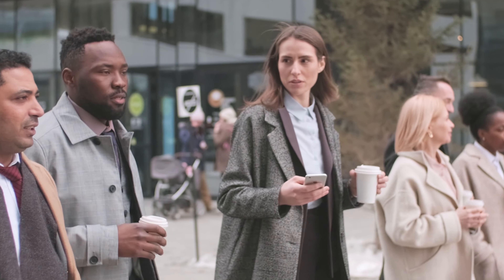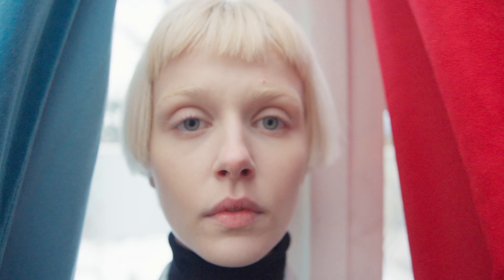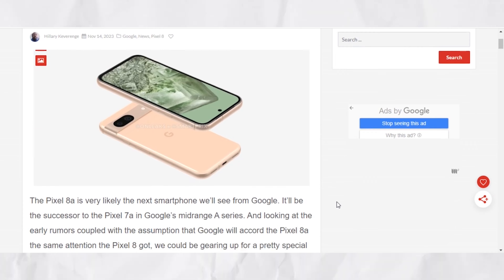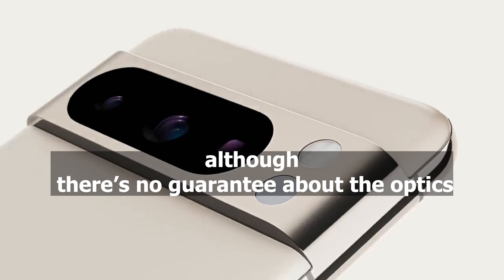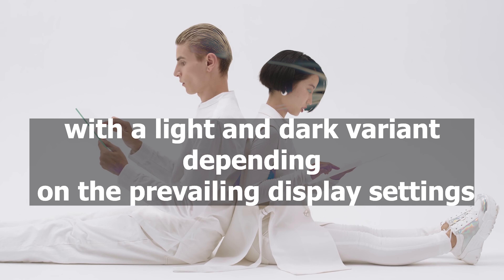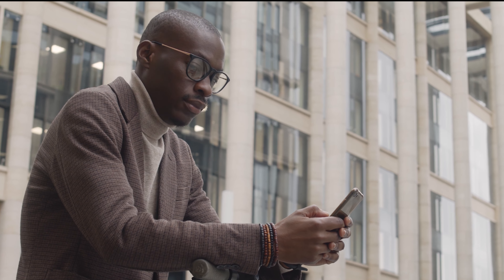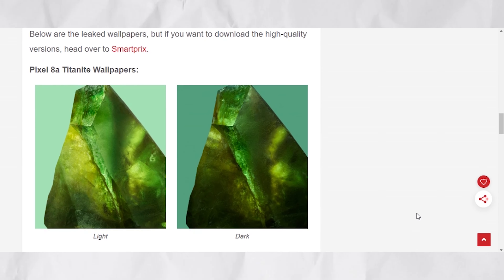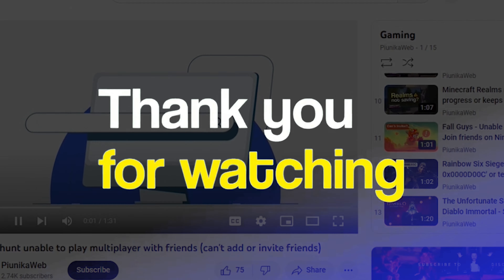Google Pixel 8a wallpapers have been leaked online, and you can download them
You can now download high quality Google Pixel 8a wallpapers by Andrew Zuckerman, who also created Pixel 8 and 8 Pro wallpapers.